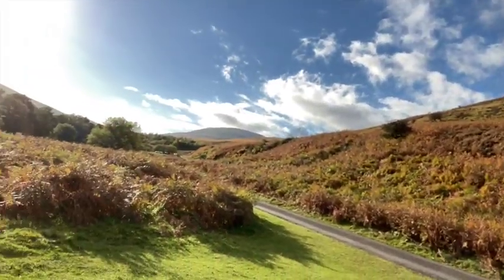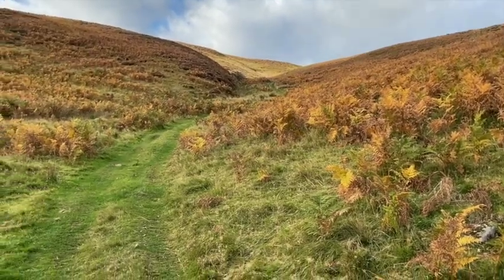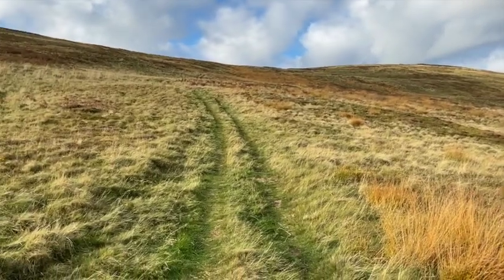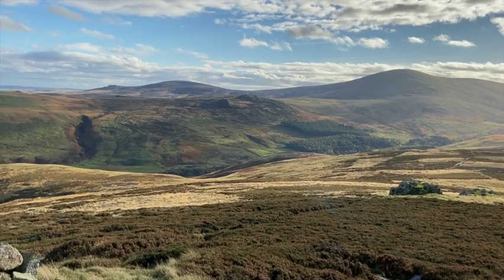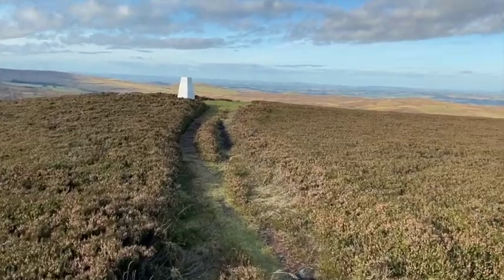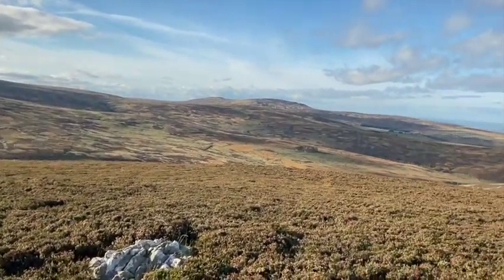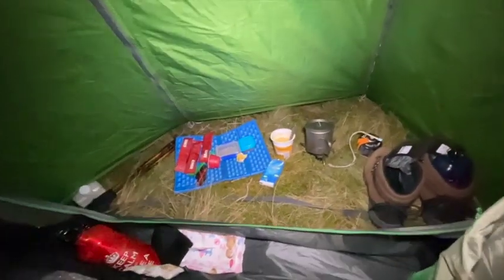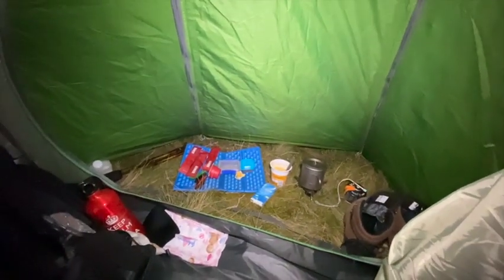WILD CAMP ON COLD LAW IN THE CHEVIOT HILLS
A wild camp on Cold Law to try out my new Rab Ascent 1100 sleeping bag and a Vango Mirage tent, which i purchased to use as a MSR replacement for the windy weather.